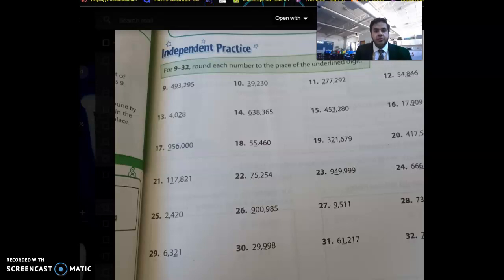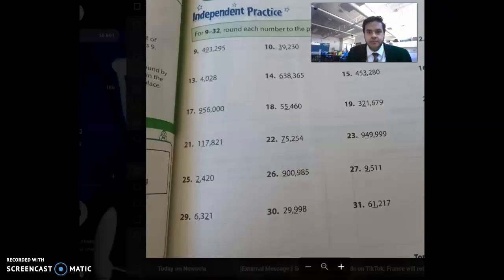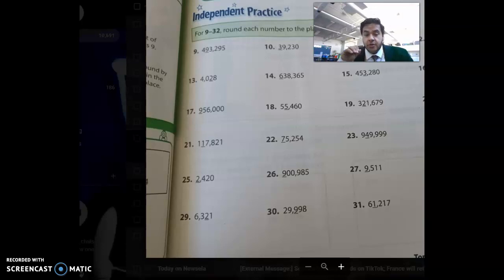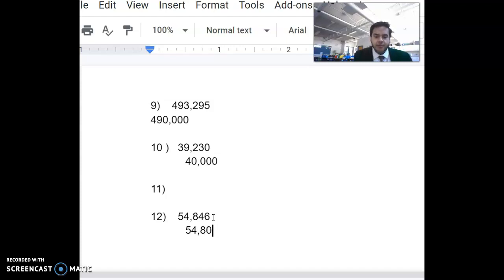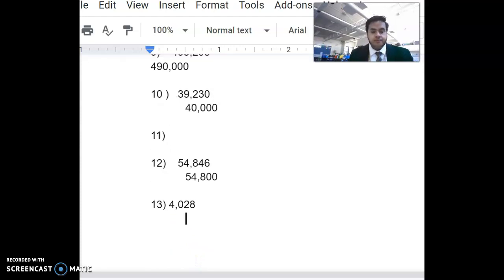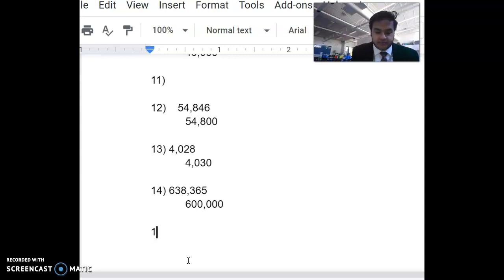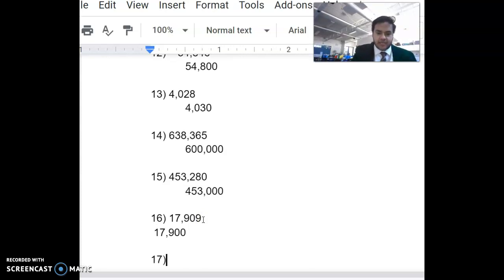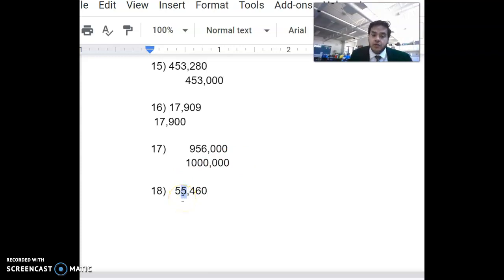Monday nov 8 Math